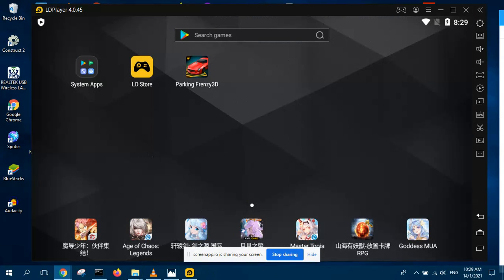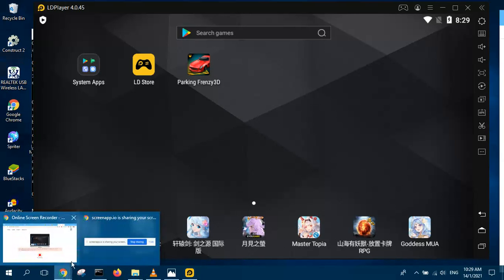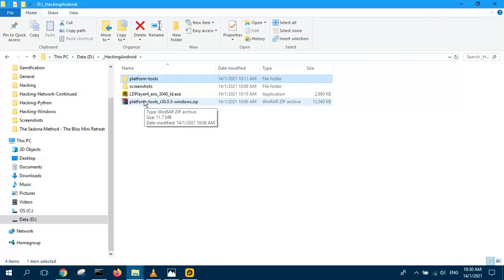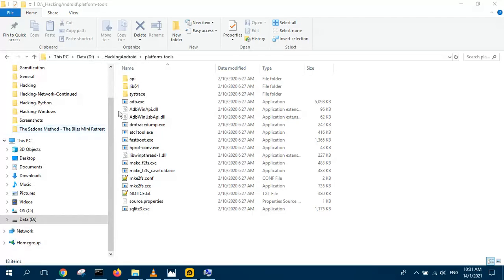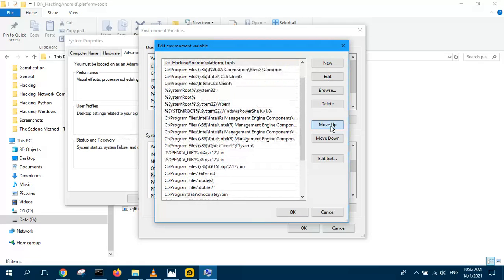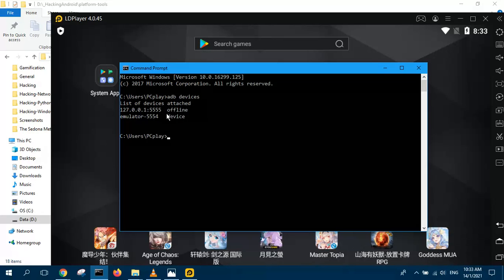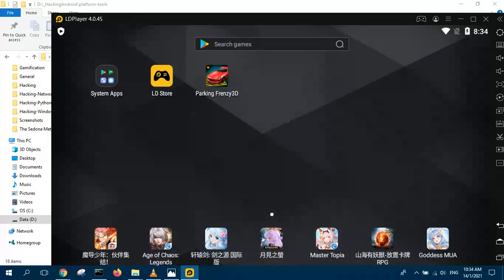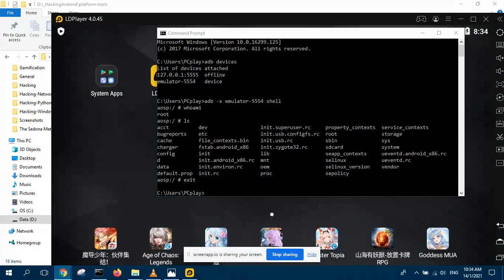How to use android adb to connect to LD Player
Using adb to connect to android emulator LD PLayer